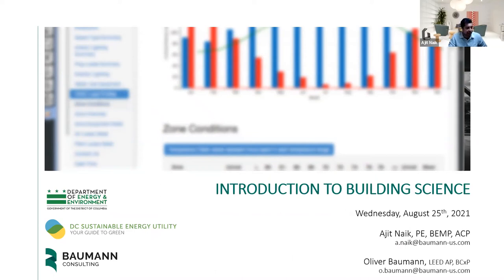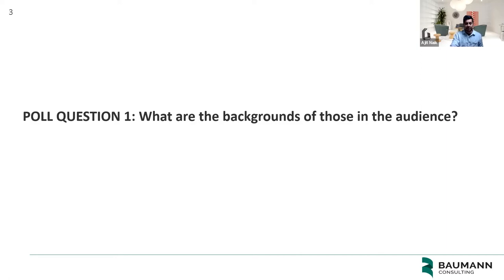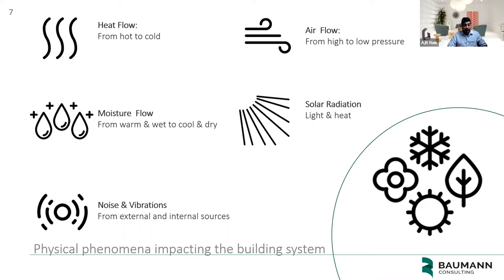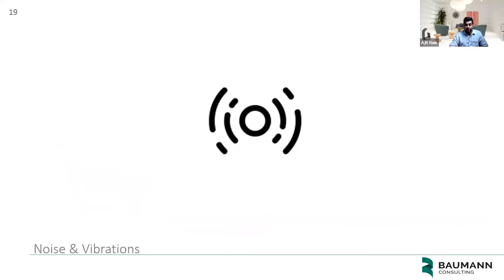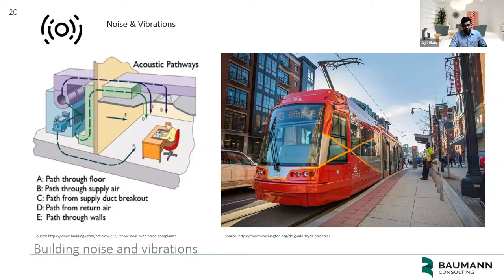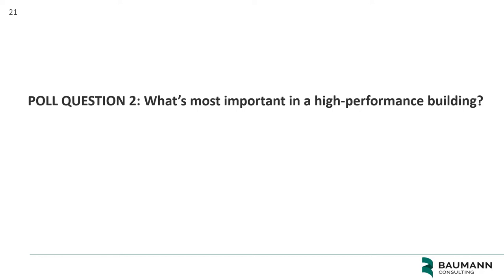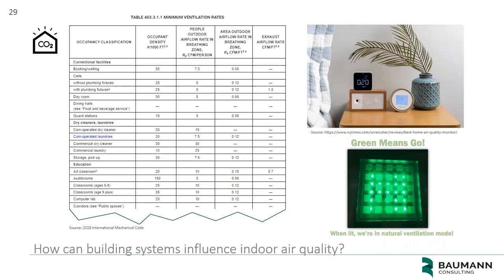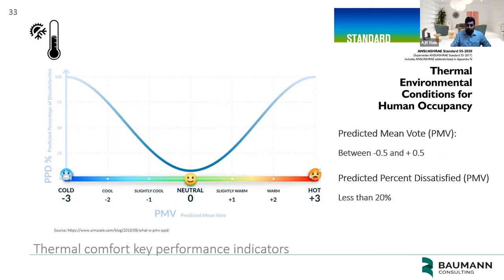Introduction to Building Science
We will explain the interactions between building systems like enclosure, lighting, heating, cooling, and ventilation and how they influence building performance. The course will showcase how different phenomena like air leakage, moisture penetration, and occupant behavior can impact key performance indicators like heating and cooling requirements. After this course, the audience will understand the importance of a holistic and integrated approach to energy efficient, high-performance buildings.